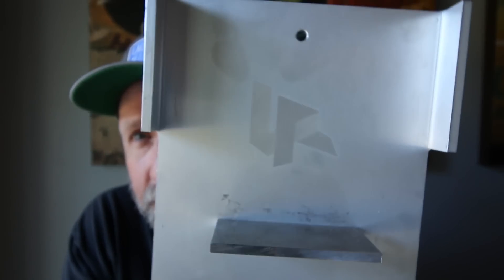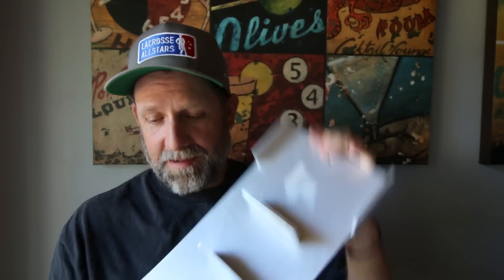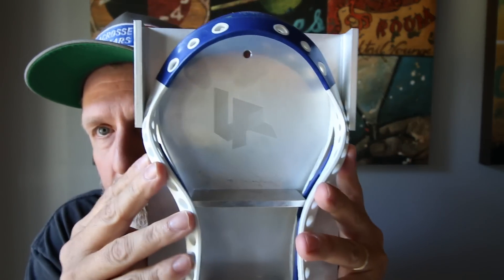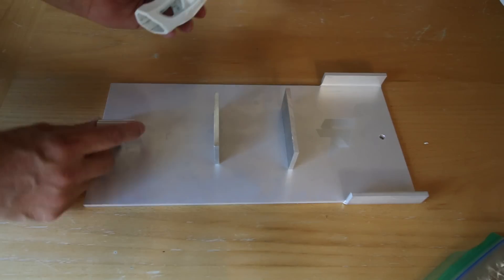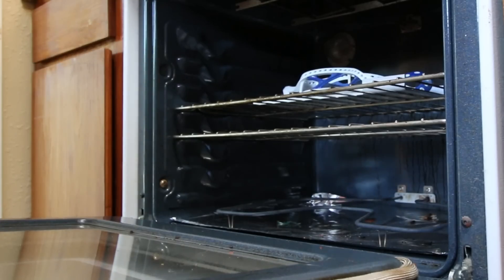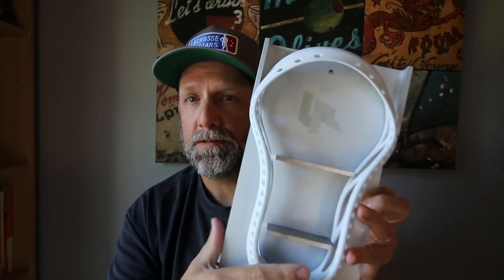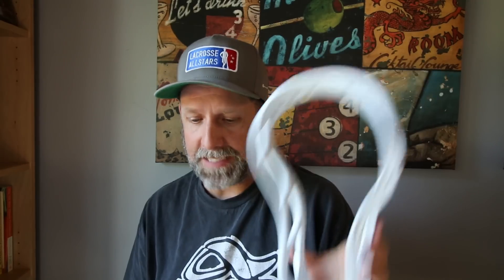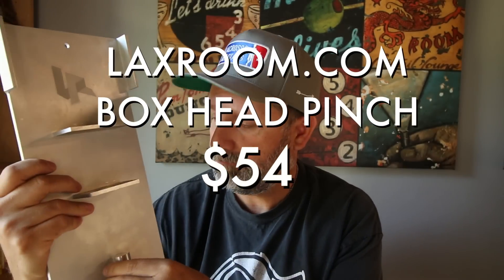Pinch a Lacrosse Head: With Laxroom's Box Head Pinch Jig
A look at the Box Head Pinch